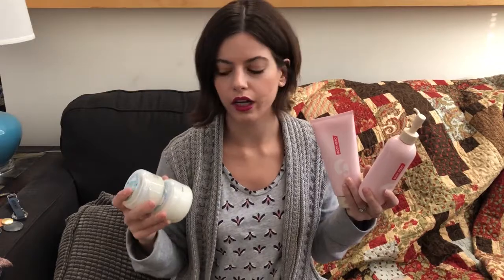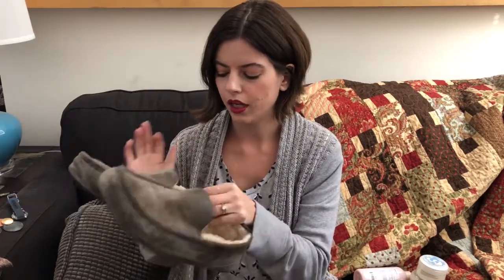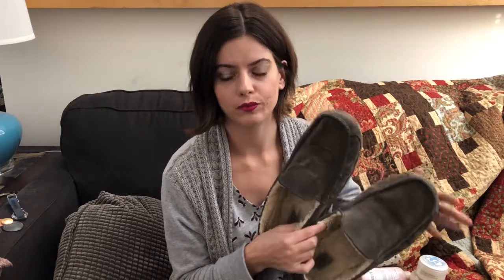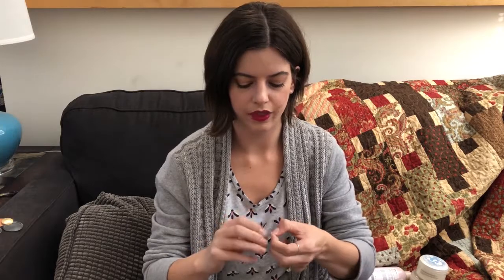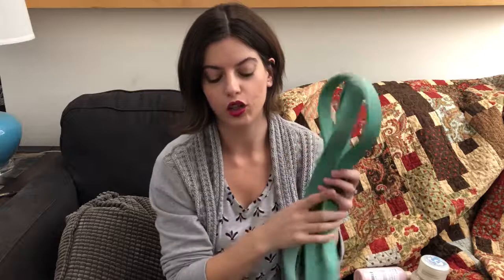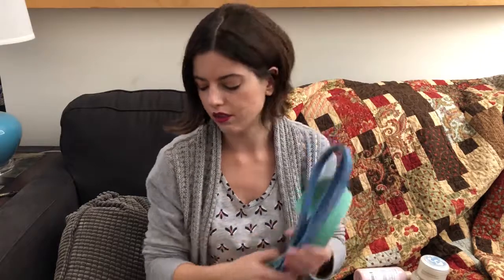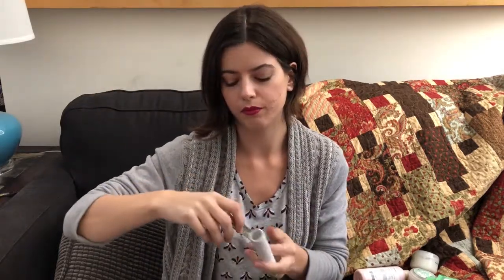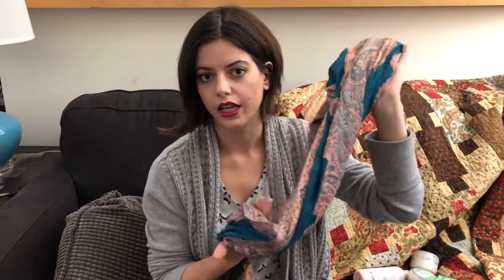Holiday Gift Guide Part 2! | VLOGMAS DAY 10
It's almost Christmas!! Here is my second holiday gift guide! The days are counting down and I know I'm still buying things for my loved ones! Let me know if you found this helpful!

Glossier
Body Shop set
Skinfood masks
Women's slippers
Men's slippers
Men's watch
Marla Aaron necklace
Tiro Tiro earrings
Exercise bands
Loot crate
Scentbird
Tea gift set
Scarves
Sheet masks

I'm Sarah and this is my channel SassyLifeStory. I am a makeup lover and lipstick addict, but I'm trying to pan makeup and declutter that stuff I don't like.

Instagram.com/sassylifestory
Sassylifestory.wordpress.com